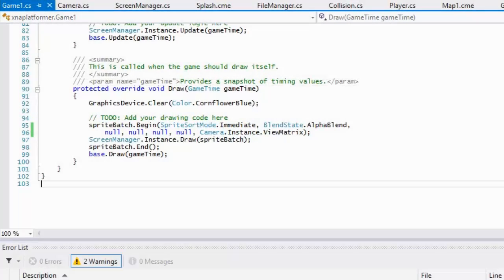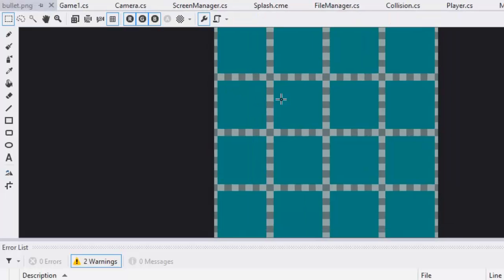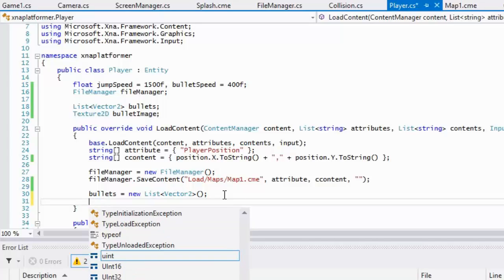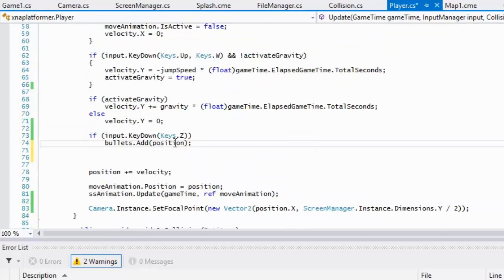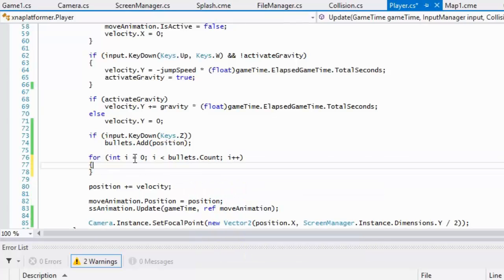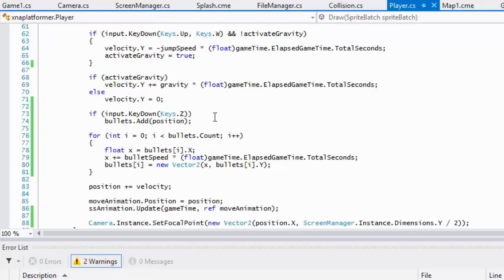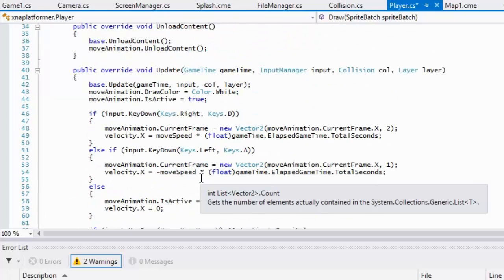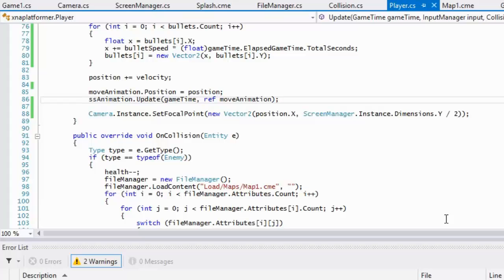C# Xna Platformer Made Easy Tutorial 51 - Bullets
In this tutorial we will be shooting bullets with our player. Hope you enjoy :)